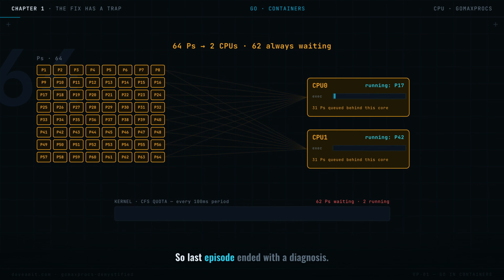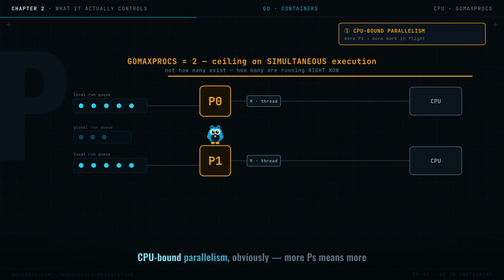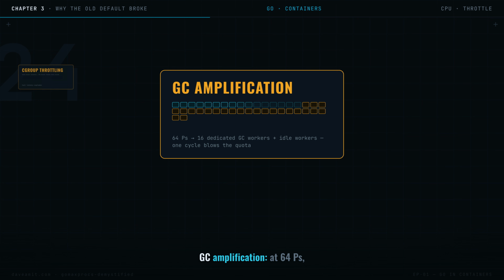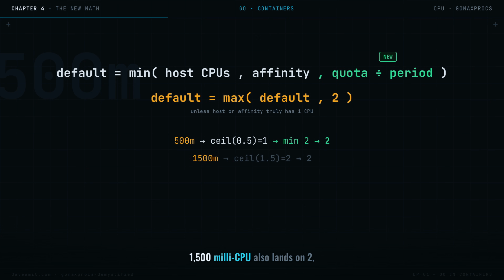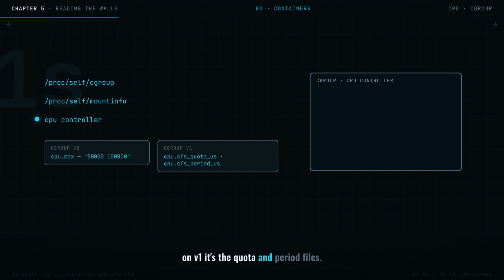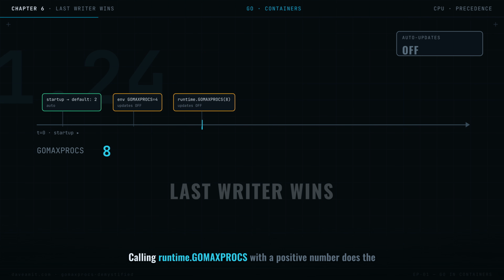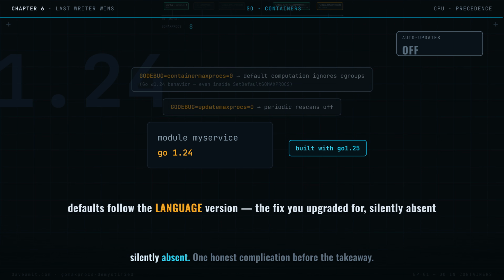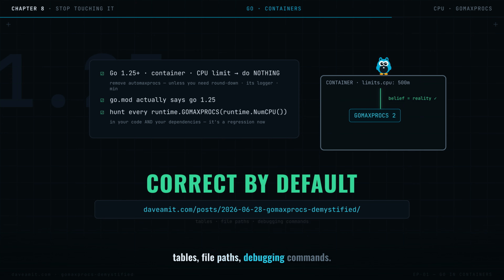Go 1.25 Finally Fixes the Container CPU Bug (Container-Aware GOMAXPROCS)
Go 1.25 finally makes GOMAXPROCS container-aware (cgroup-aware) by default — your Go containers get the right CPU count for free. Except one decade-old line, runtime.GOMAXPROCS(runtime.NumCPU()), silently opts you back OUT: it reinstates the old broken behavior AND kills live updates — and some frameworks run it for you.

Last episode we watched a 2-CPU container spawn 64 Ps on a 64-core node and get throttled into the ground because the runtime never looked at the cgroup. That's fixed now. This episode is the deep dive on the CPU side — and the trap hiding inside the fix.

We go deep on the CPU side: what GOMAXPROCS actually controls, how the new cgroup-aware default computes its number (including for half a CPU), the round-up-vs-round-down split with Uber's automaxprocs, the temporal "last writer wins" precedence rule, and how to avoid quietly opting back into 2015.

Chapters
0:00 — The Fix Has a Trap
1:27 — What GOMAXPROCS Actually Controls
3:10 — Why the Old Default Broke (CFS throttling + the numbers)
5:11 — The Go 1.25 Default: Round Up, Floor at 2
7:32 — How It Reads the Cgroup (+ live updates)
9:19 — Precedence & the Migration Trap
11:47 — The Honest Trade-off: Average vs Burst
12:46 — The Takeaway + What's Next

What we get into:
- What GOMAXPROCS really is — the ceiling on goroutines running simultaneously, not "the number of CPUs" — and the three places it bites: parallelism, scheduler overhead, and the GC
- The old default (min of host CPUs and affinity, cgroup quota invisible) and the four damage flavors: throttling, GC amplification, scheduler overhead, mutex-holder descheduling
- Go 1.25's new default: min(host, affinity, quota/period), then floored at 2 — and how fractional limits round UP (500m → 2)
- Why Go's round-up disagrees with automaxprocs' round-down, and why your fractional-CPU services will notice during migration
- Precedence as a timeline ("last writer wins"), SetDefaultGOMAXPROCS, GODEBUG knobs, and the go.mod language-version footnote that bites on upgrade
- The honest trade-off: matching the quota's average reduces throttling but sacrifices burst — and why the only real answer is to benchmark

stdin: caffeine · stderr: reflection · stdout: this blog